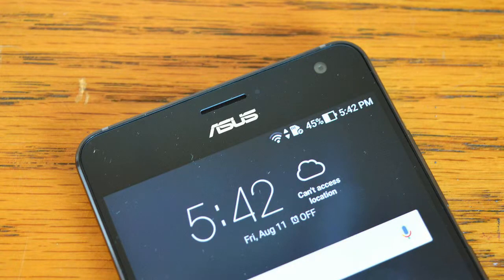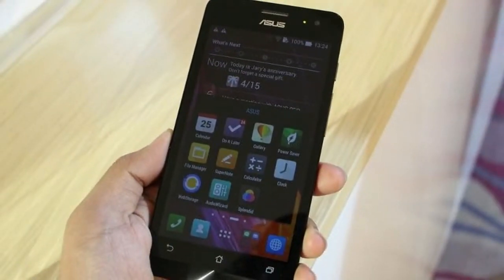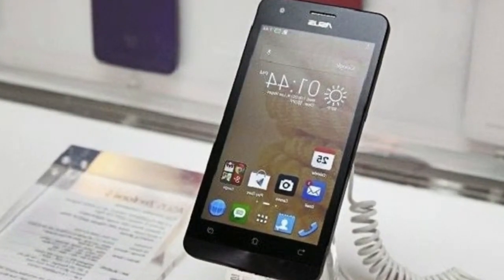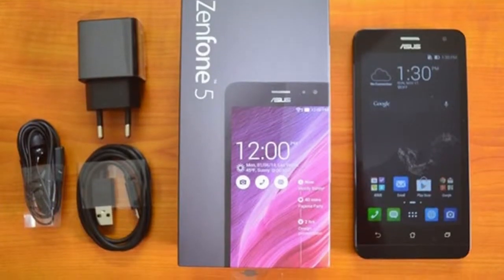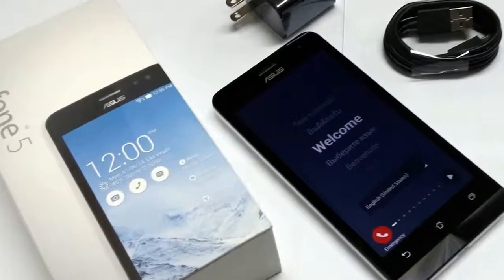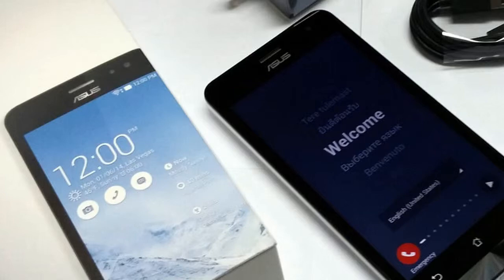New Asus Zenfone 5 Lite 2018 Rumors Leaked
Asus Zenfone has already released invitations for its official event at MWC 2018 in Barcelona, where we can expect announcements for products in the ZenFone 5 series. A fresh set of leaks suggest that the ZenFone 5 Lite will also be unveiled at the event. Asus Zenfone 5 Lite phone is expected to sport four camera sensors, two on the front and two at the back. Renders suggest a vertical dual camera setup on the rear.

Reputed tipster Evan Blass took to Twitter on Friday to reveal photos of the rumoured ZenFone 5 Lite. The photos clearly show a vertical dual camera module on the back of the phone as well as two selfie cameras on the front. The phone also appears to have a front-facing flash, alongside a dual-LED flash module on the back. And, lastly, the rear camera setup is expected to have a 120-degree wide-angle lens. There is also a rear-mounted fingerprint sensor on the renders.